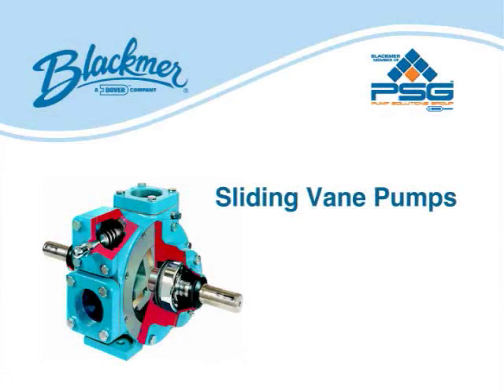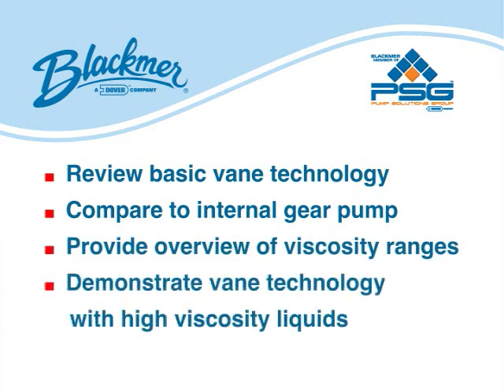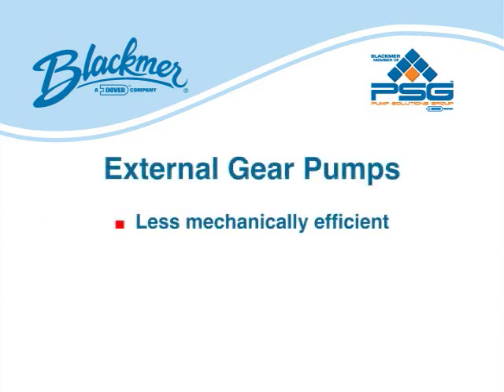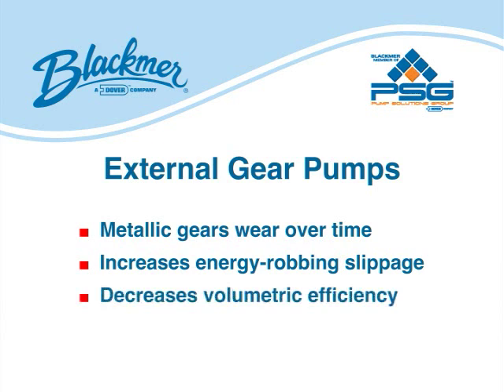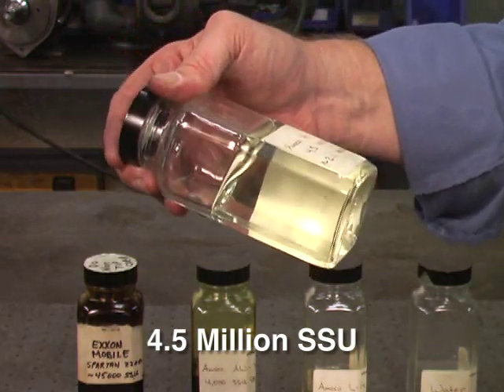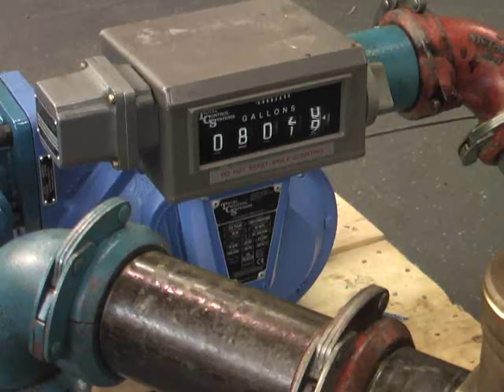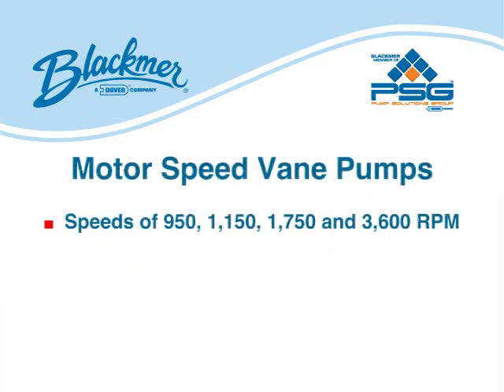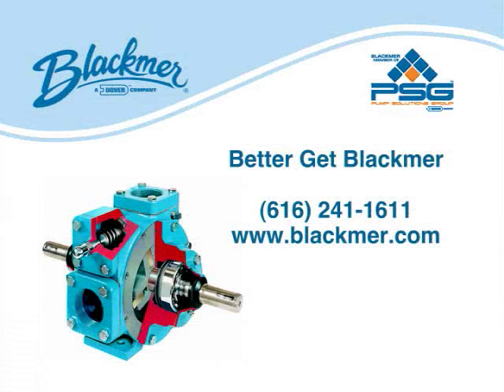Blackmer Sliding Vane Pumps in Thin and Viscous Applications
To learn more about the Blackmer® pumps used in this video, please - Positive displacement sliding vane pumps from Blackmer provide unparalleled viscosity flexibility. Meaning they can handle the full range of fluids from ultra thin fluids, all the way to ultra think. Blackmer vane pumps provide superior performance over all other positive displacement pump technologies in moving low viscocity, thin liquids, such as refined fuels, LPG, refrigerants, liquid carbon dioxide and ammonia, to name a few. Vane pumps are clearly the pump of choice in thin liquid applications. But, it should also be known that rotary vane pumps are also very effective at moving high viscosity liquids in the range of 50,000 ssu and higher.